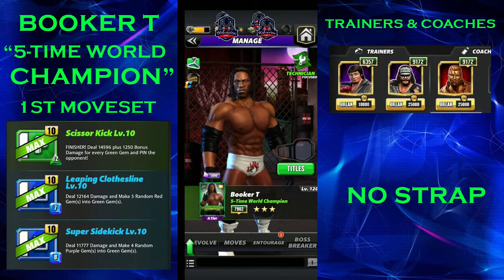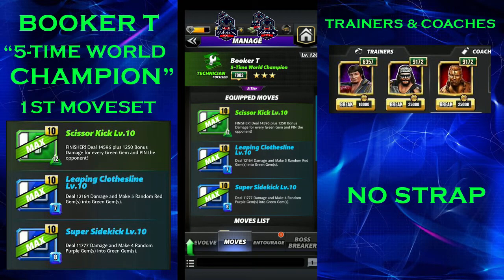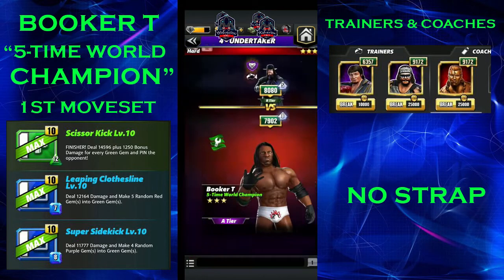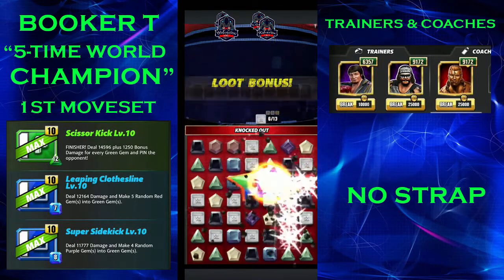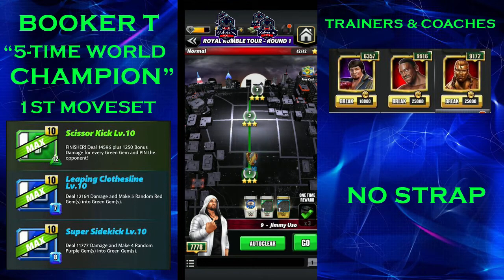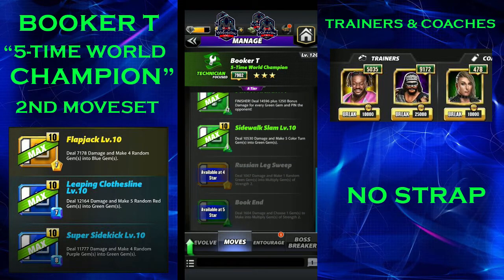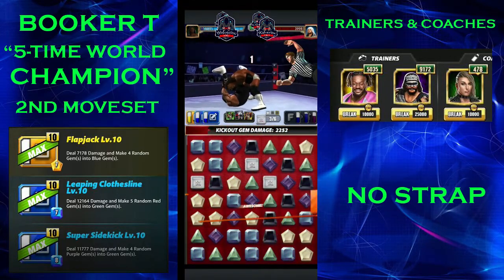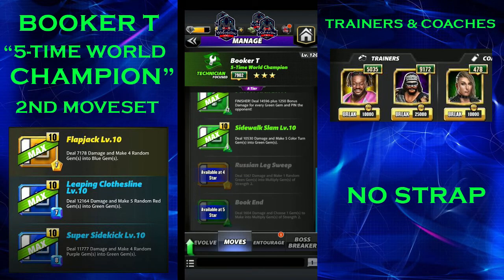CHARACTER PREVIEW:- BOOKER T "5-TIME WORLD CHAMPION" AT 3SG GAMEPLAY.|| WWE CHAMPIONS.